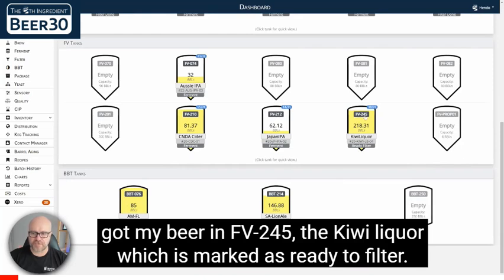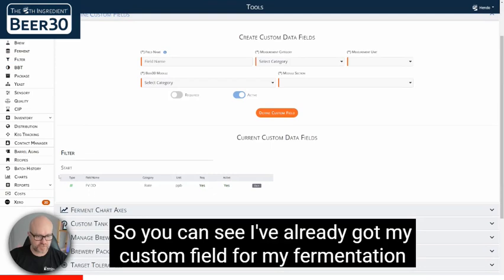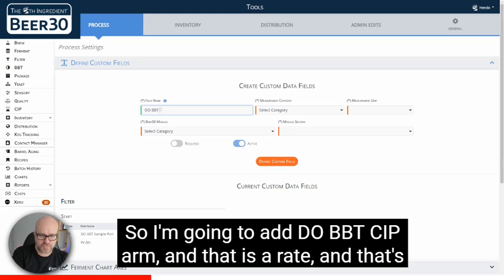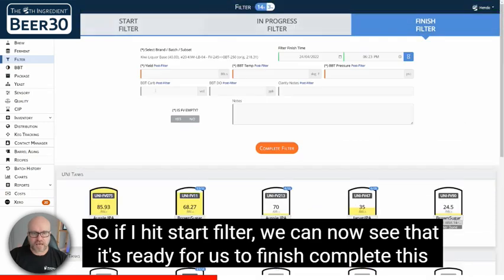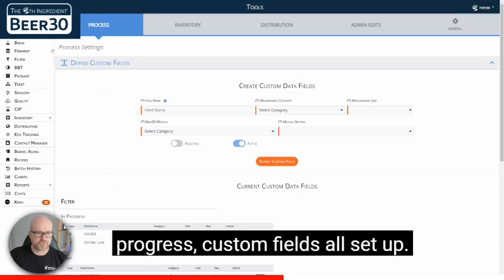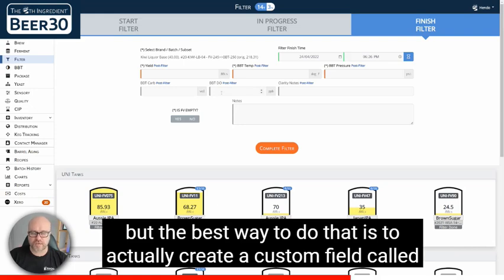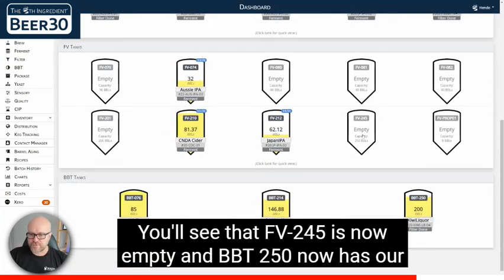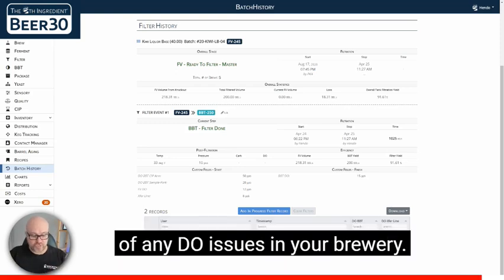Minimize Dissolved Oxygen in Beer Using Craft Brewery Software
We're on a mission to help brewers brew more beer and brew better beer. In this video, we discuss how brewers can minimize dissolved oxygen pickup in their beers during a transfer from a fermentation vessel to a bright beer tank using data as their only tool.